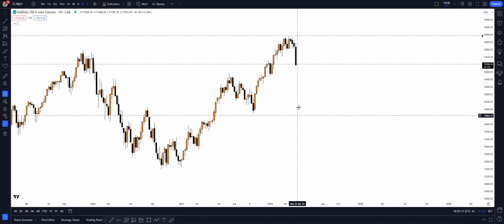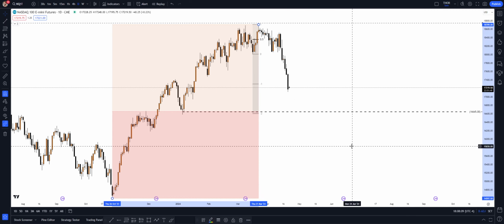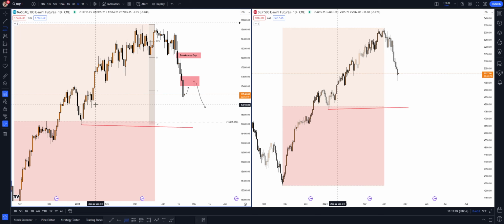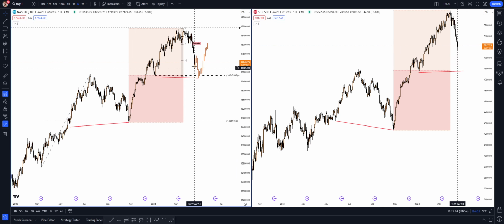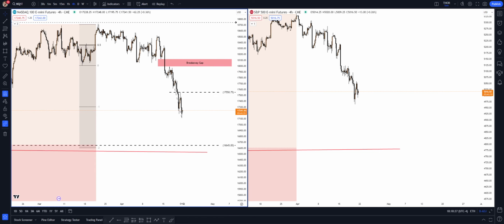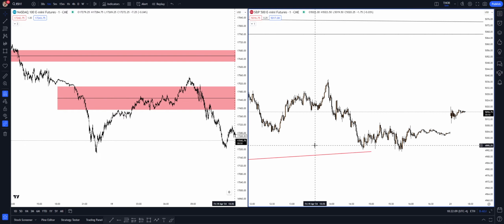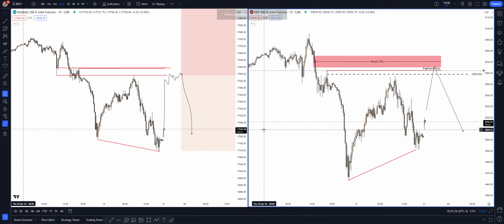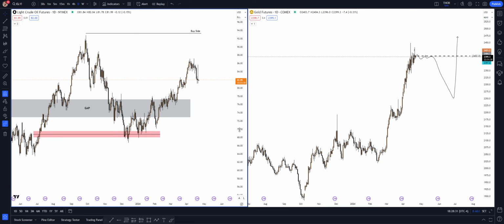THOR VIP: 04/21 WEEKLY COVERAGE